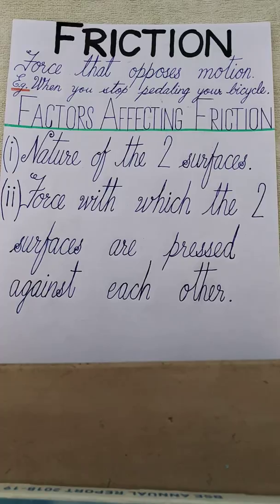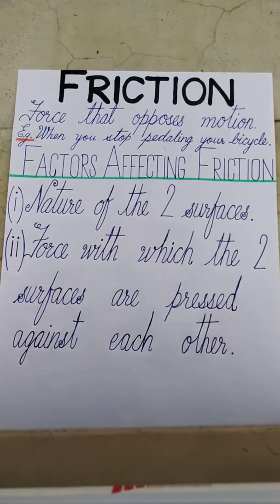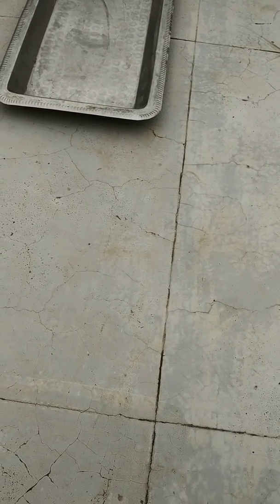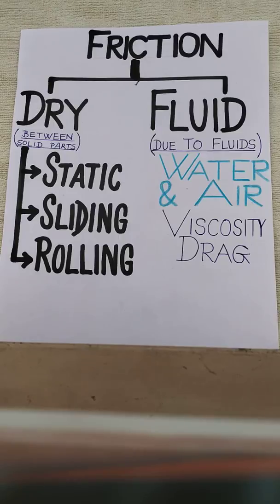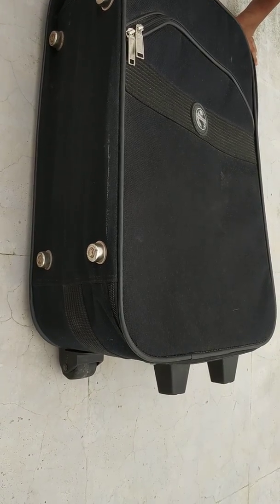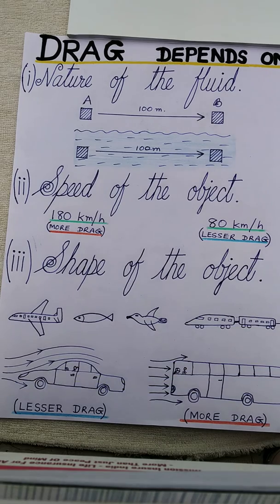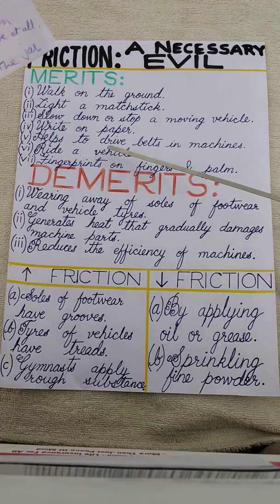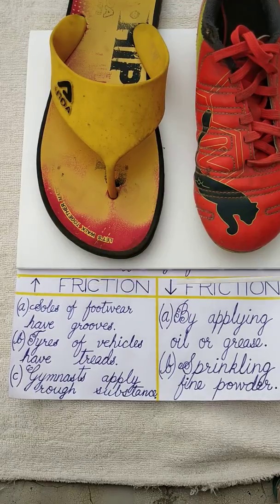FRICTION : FACTORS AFFECTING, TYPES OF, DRAG, MERITS & DEMERITS, ETC.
Friction demonstrated by experiments